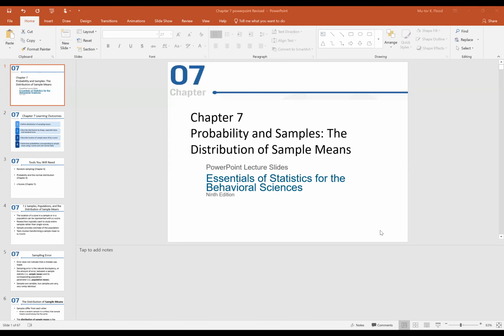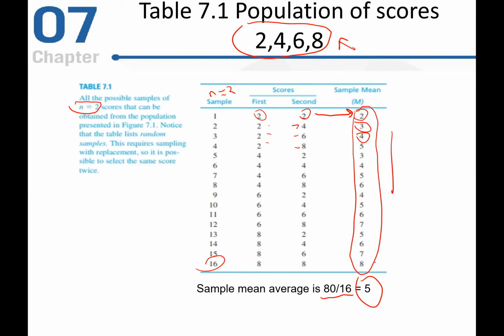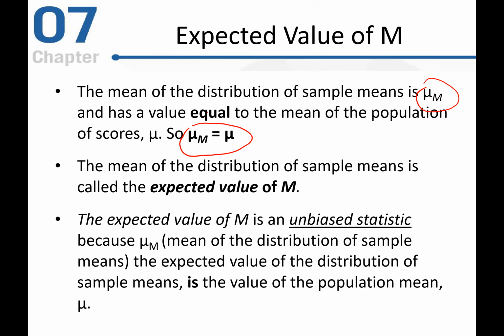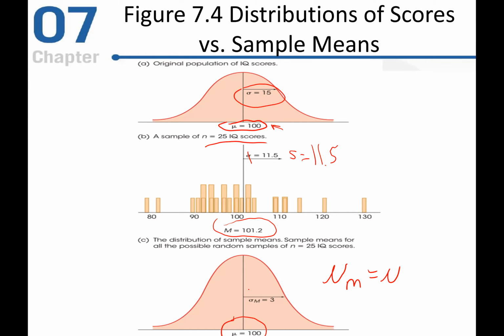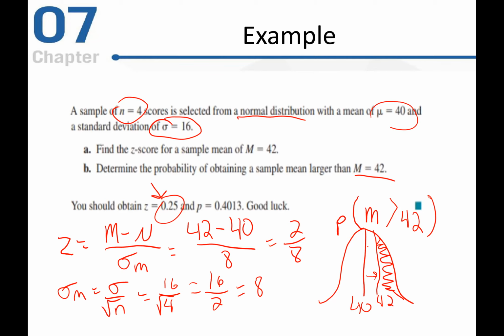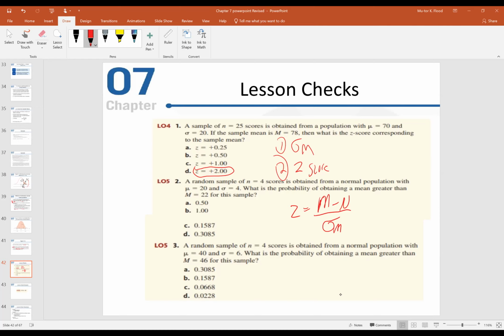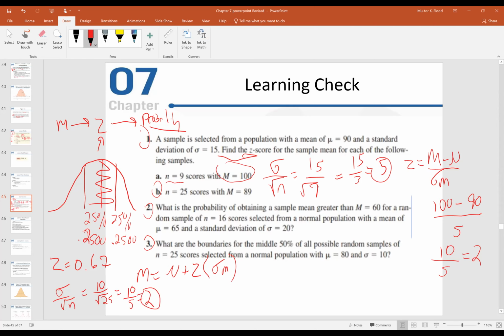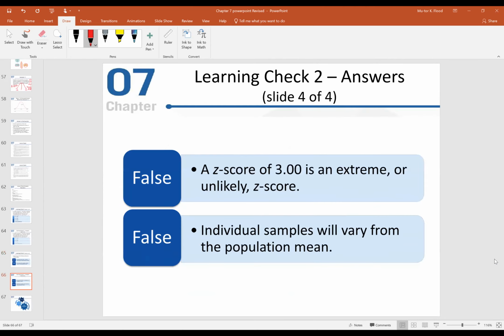Statistics Chapter 7 Full Lecture